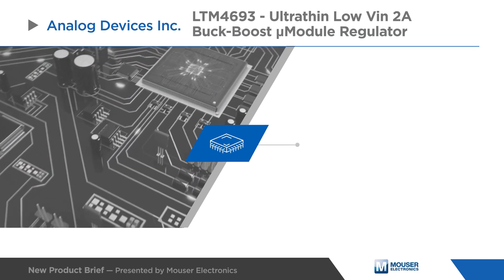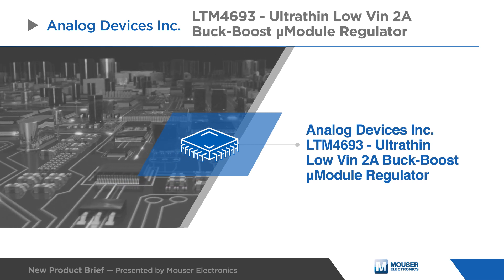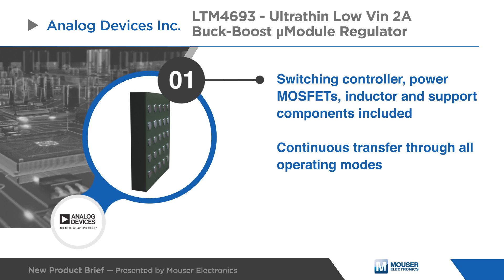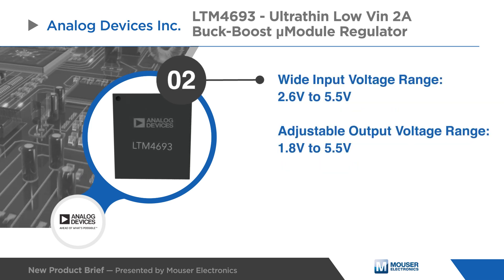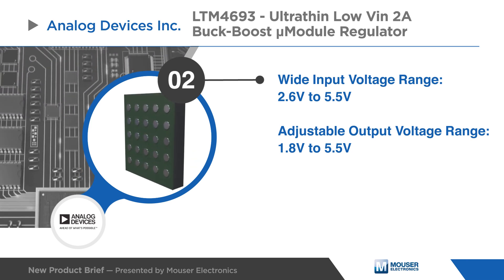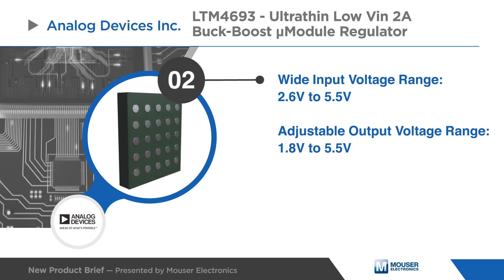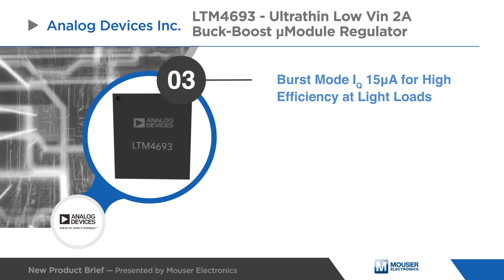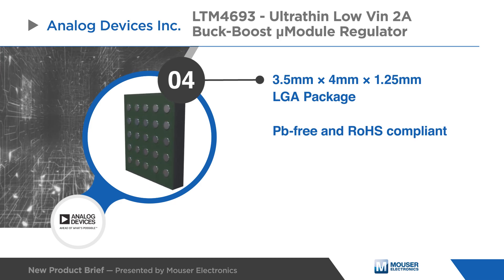ANALOG DEVICES INC. LTM®4693 2A Buck Boost µModule® DC/DC Converter | New Product Brief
Analog Devices’ LTM®4693 is an ultrathin, highly efficient, 2 Amp buck boost µModule® DC-to-DC converter that operates from input voltages above, below, or equal to the output voltage.